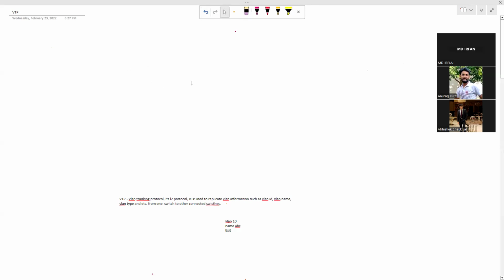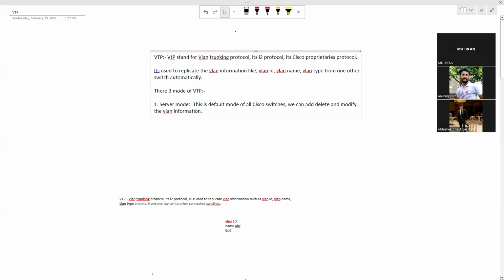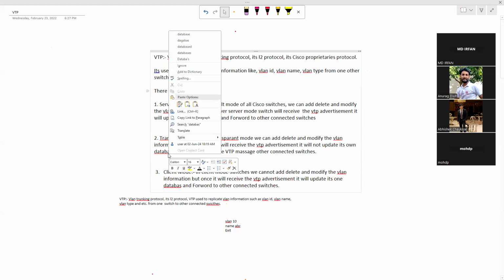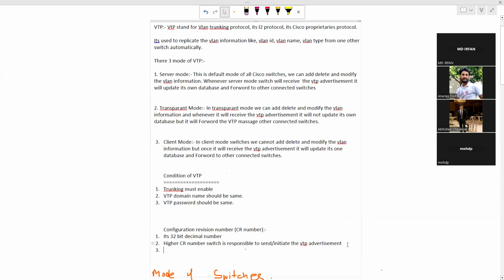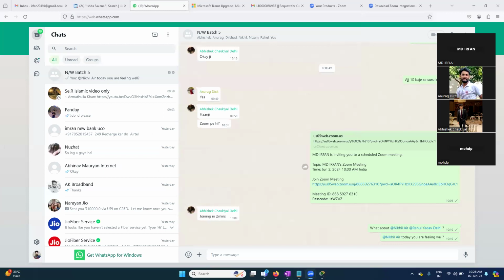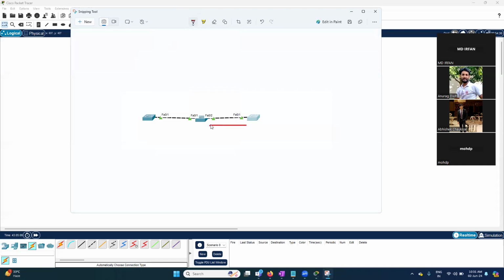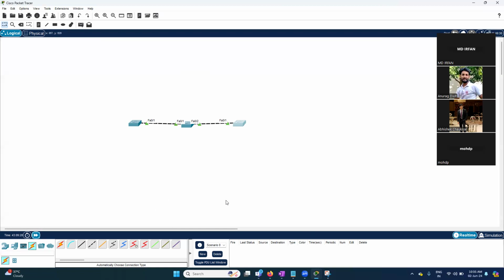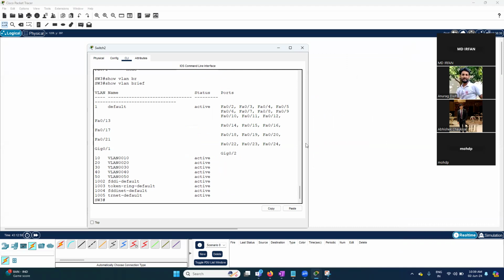VTP 1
What is VTP, Mode of VTP, Condtion to work VTP, Basic LAB